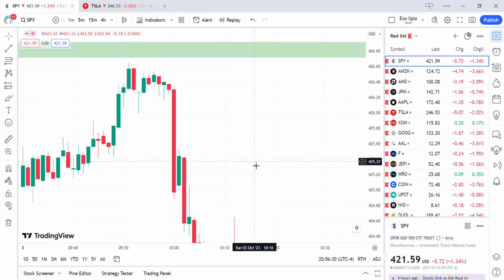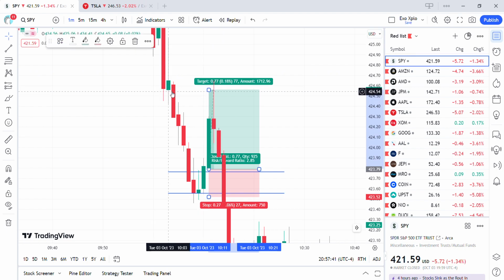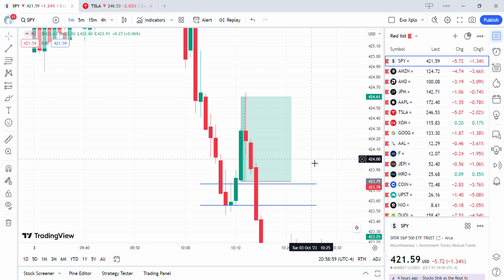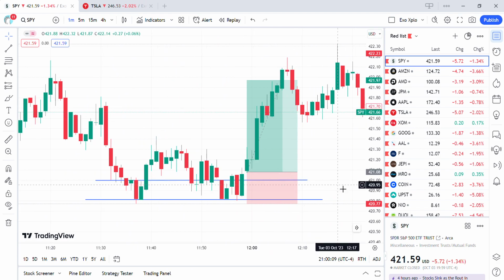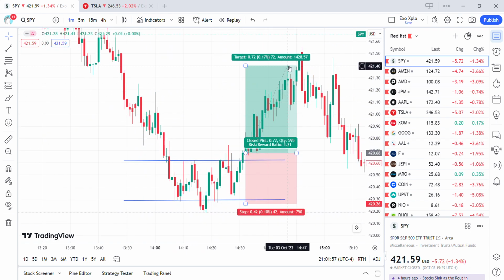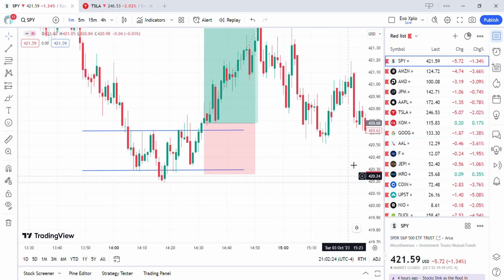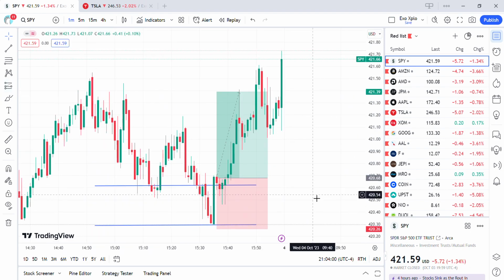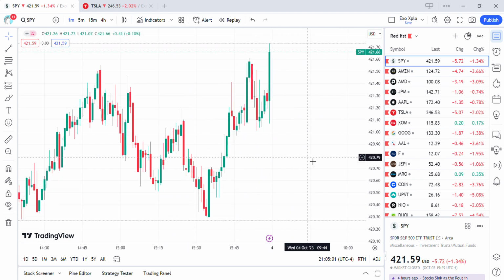My Favorite Trading Strategy | **Futures & Forex**